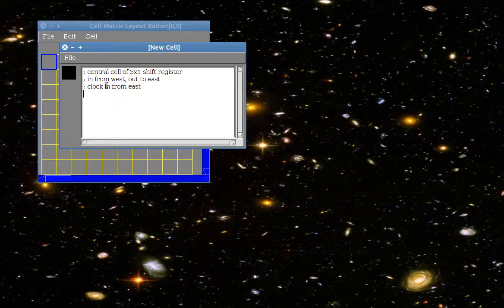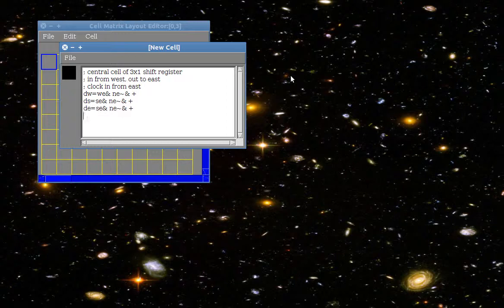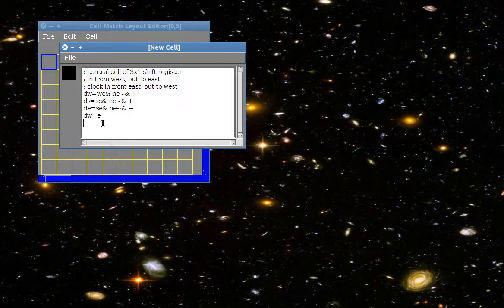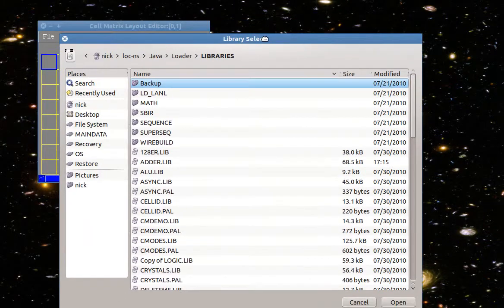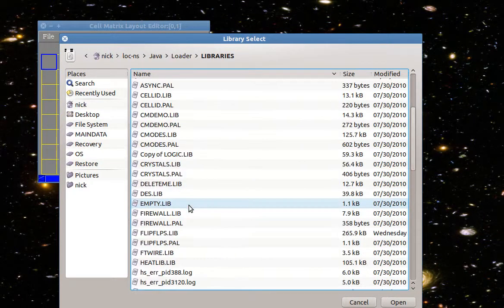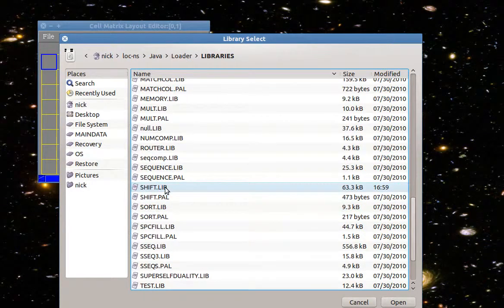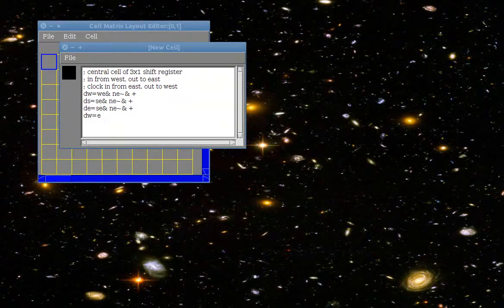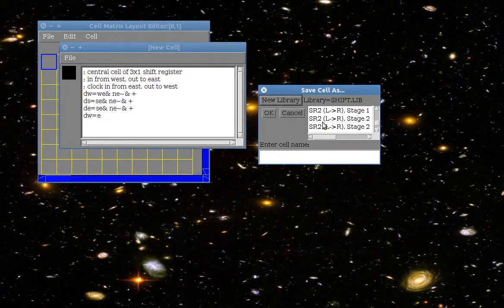SR Fib Demo 1